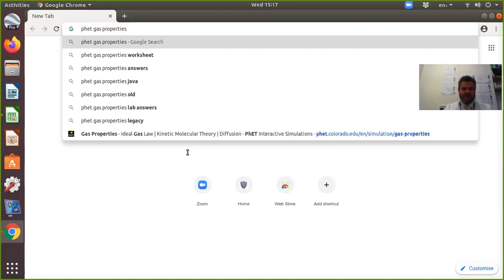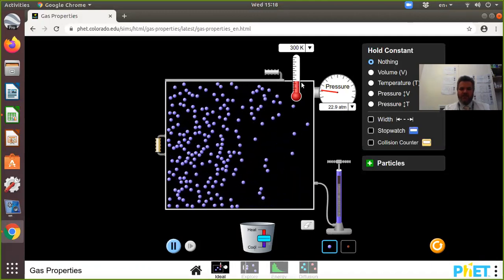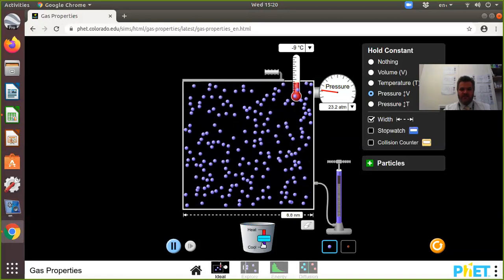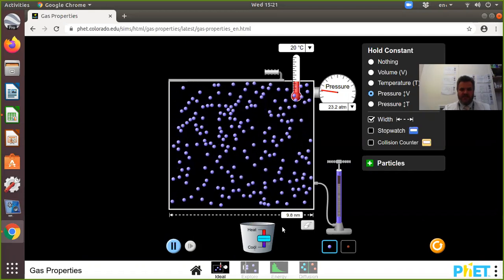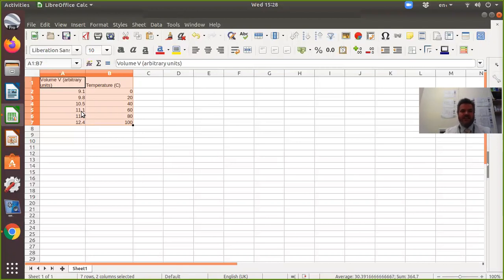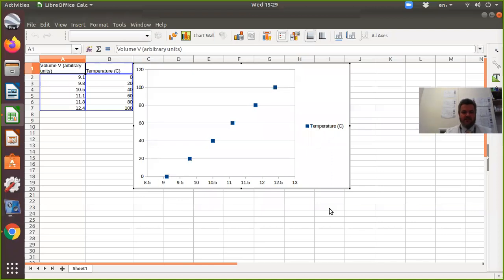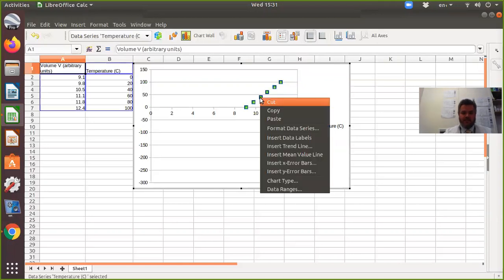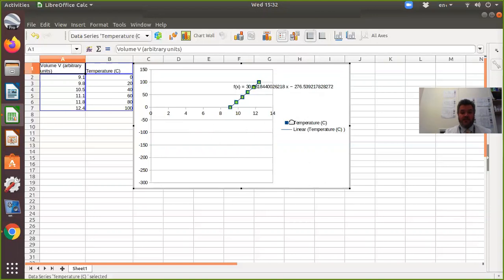Charles' Law Experiment - Quick Version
Do the experiment described. Report from you due on Monday 30 March at 9am.